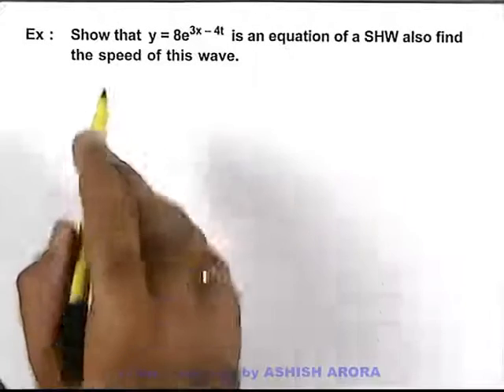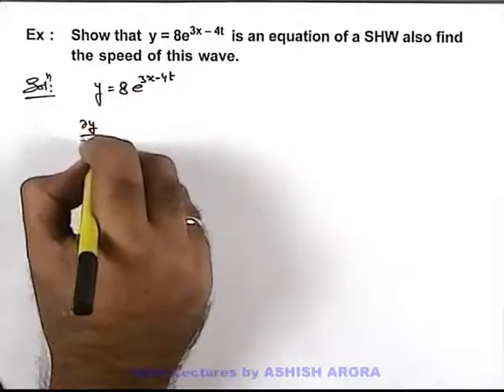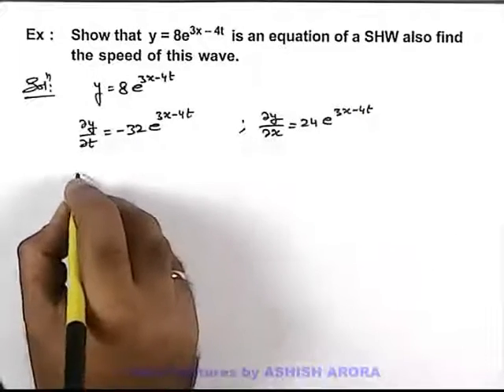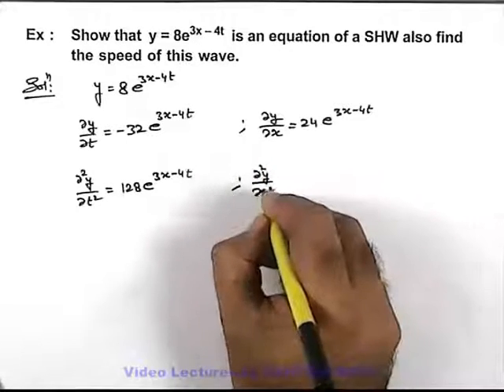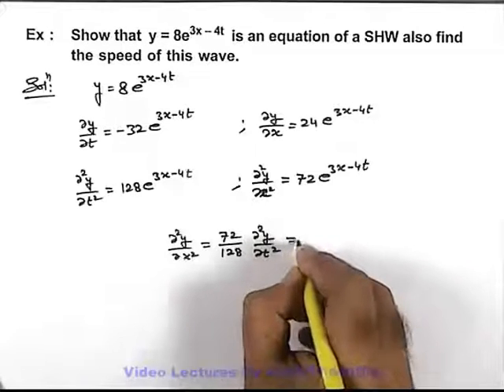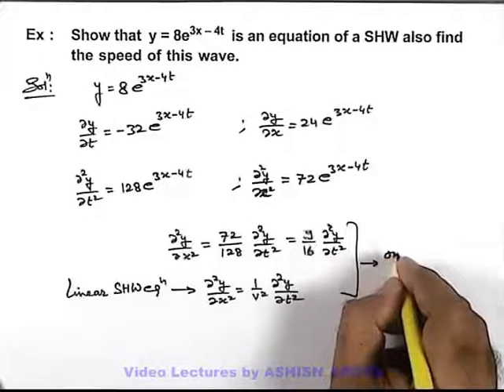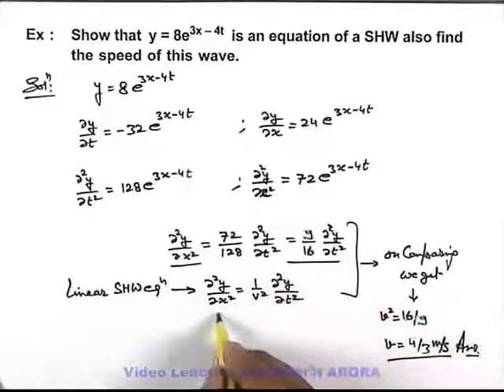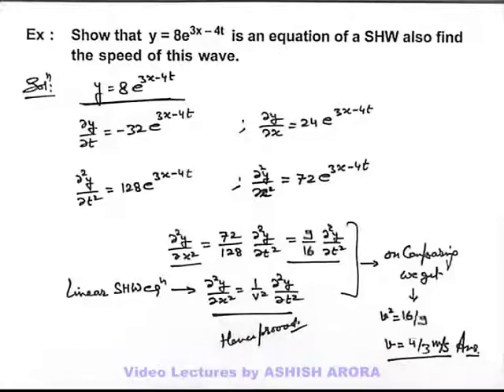13. Physics | Waves Motion | Solved Example-5 on Wave Motion | by Ashish Arora (GA)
Show that given equation is simple harmonic wave equation and find wave speed as well.

Learn complete Physics Video Lectures on Waves Motion Theory of Gases for IIT JEE by Ashish Arora. This is the most comprehensive website on Physics covering all the topics in detail. No wonder, in its trial run itself, this one of its kind website topped the world ranking on Physics learning.